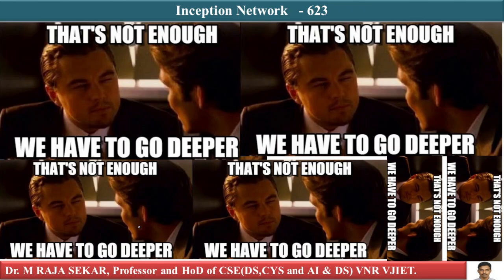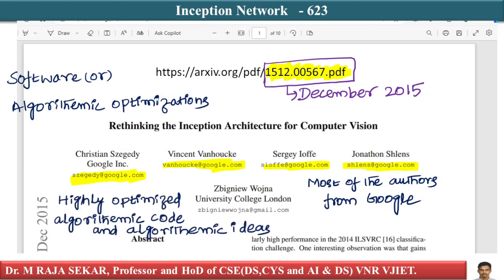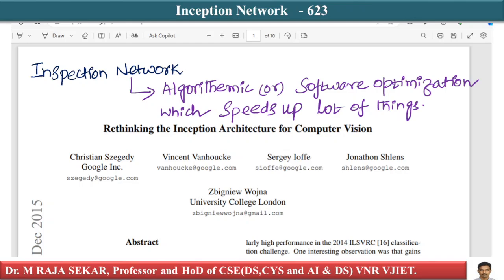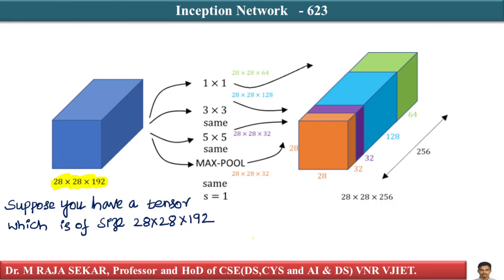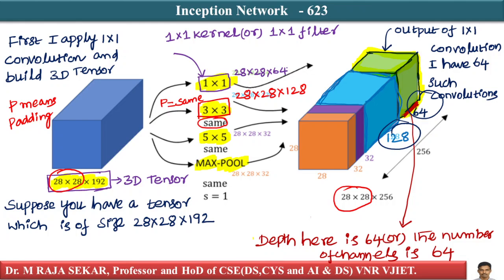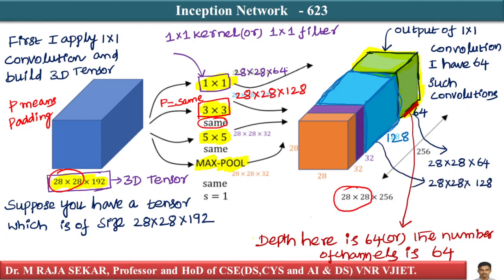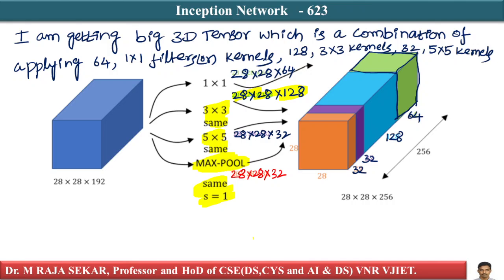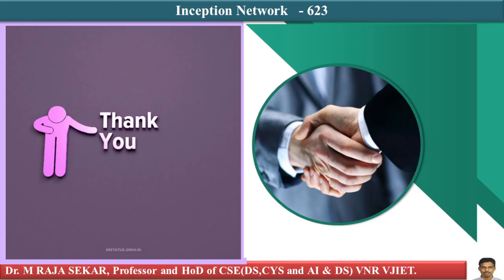Inception Network 623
Inception Network